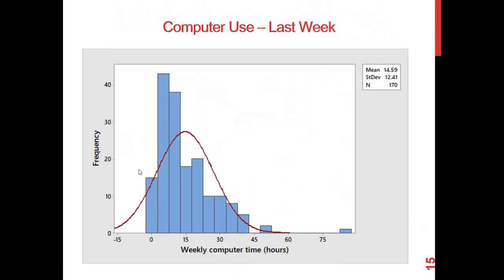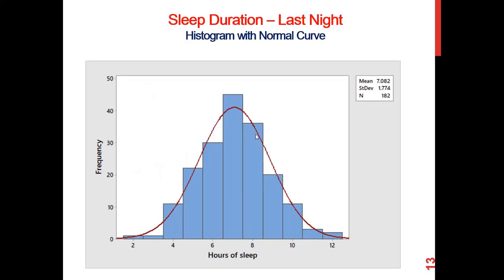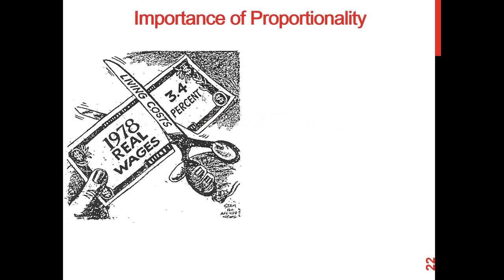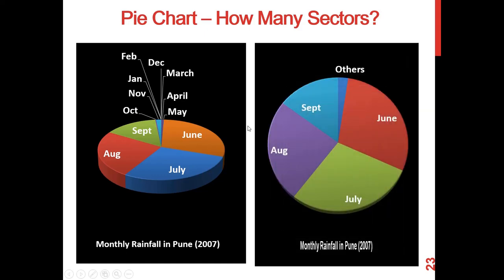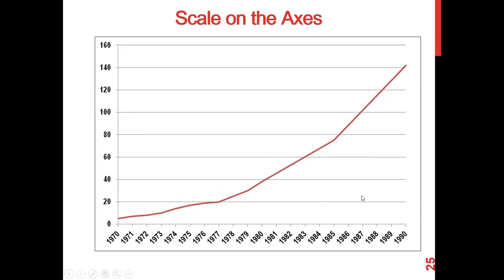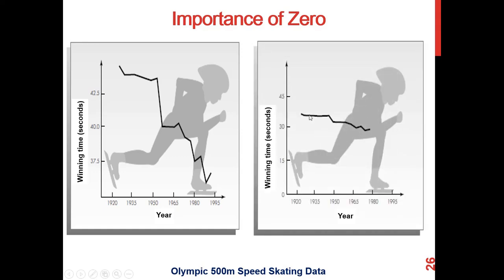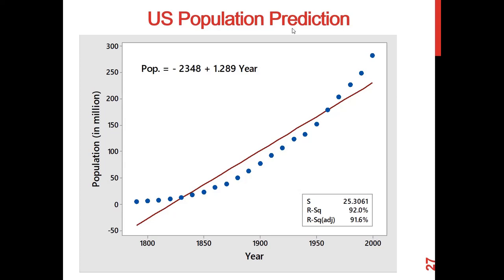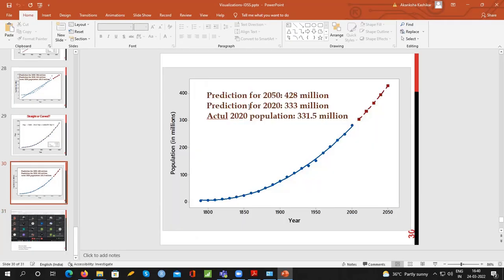IDSS - Lecture 5 - Possible Pitfalls in Visualizations